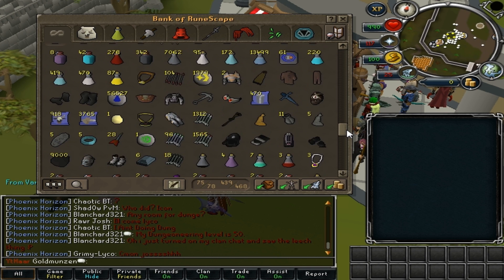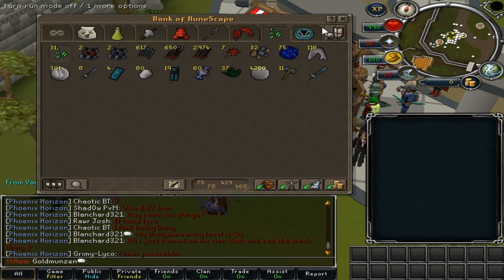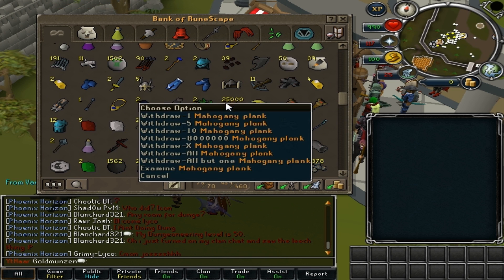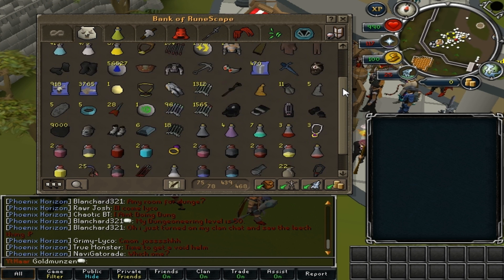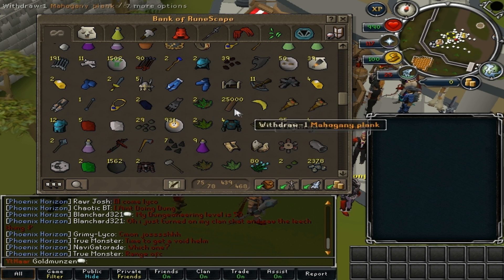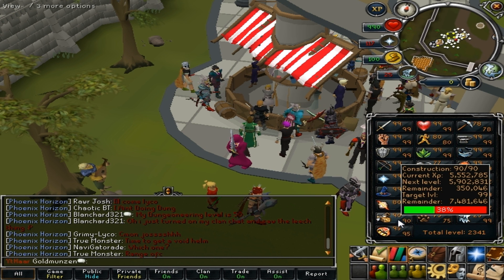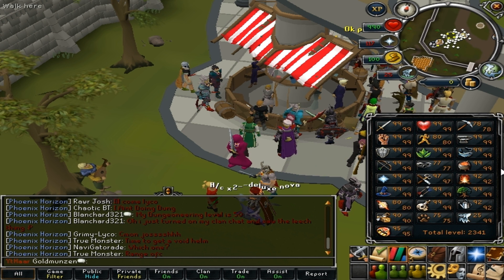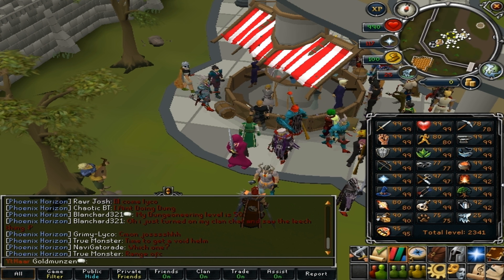Bank Video and New Series Ideas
Like if you wanna see the trade series dislike if you don't.

FAQ
Q1) Any luck on drops lately sully(people always ask in the friends chat)?
A1) Sorry, I do not spoil drops before the video.
Q2) Omg you liar your alog says you got no drops!
A2) I turn drops off so people can't spoil the drops before the video.
Q3) What is your friends chat?
A3) Whatever my current display name is (Goldmunzen).
A4) Yes, but only if it will help my videos and won't break your bank.
Q5) Will you add me?
A5) Sorry I can't add everyone. I wish I could.
Q6) Is there an event today?
A6) I usually host events on the weekend thurs-sunday if I have time to.